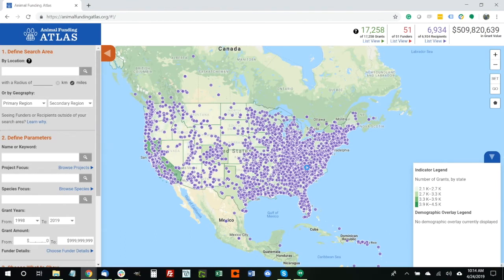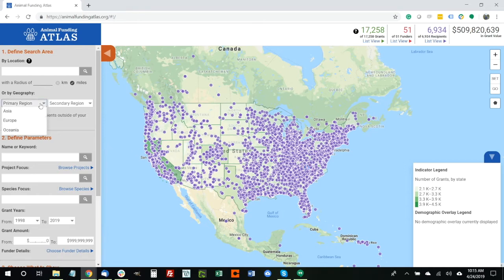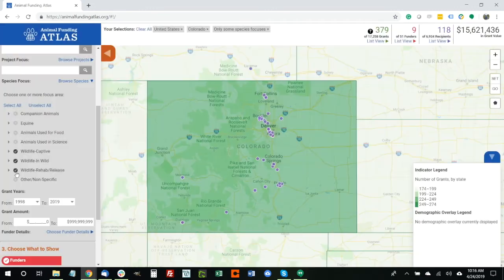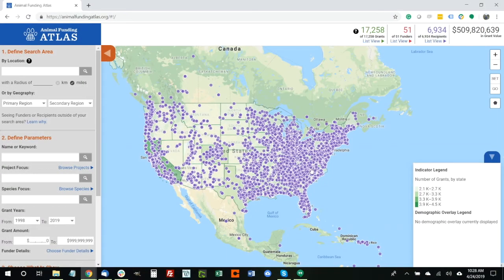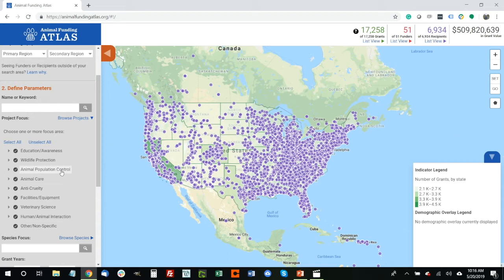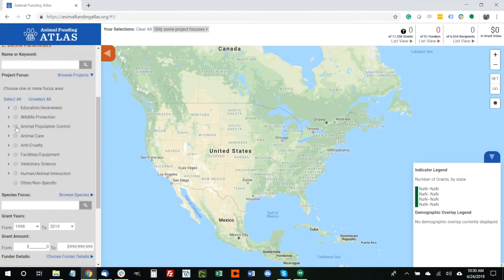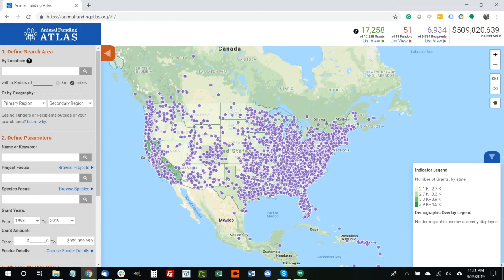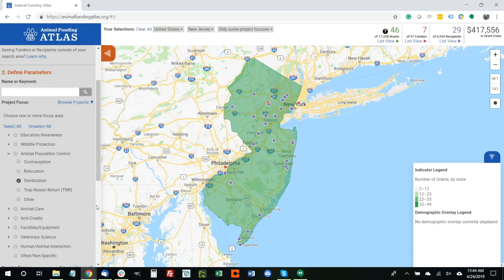Animal Funding Atlas Usage Scenarios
Usage Scenarios